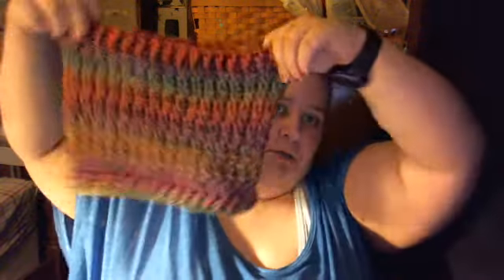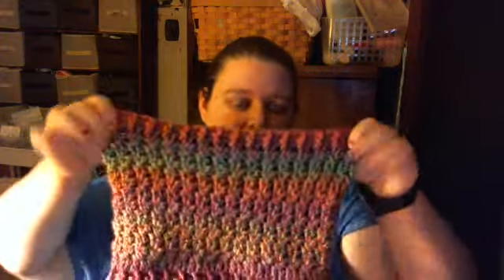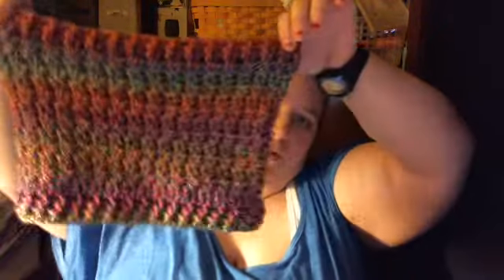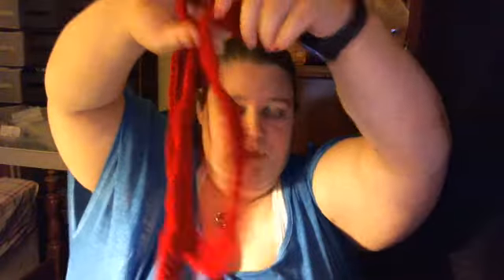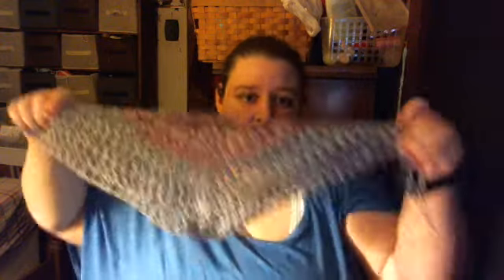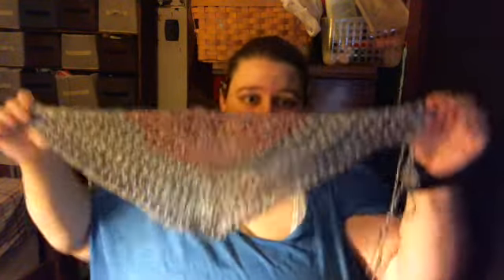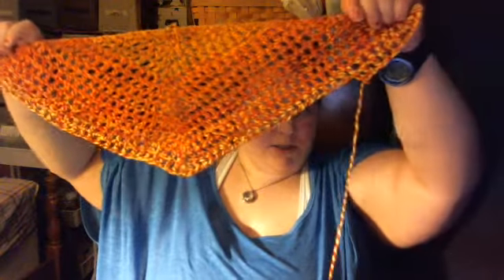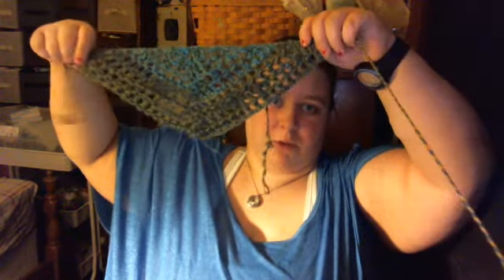episode 146: hats and wips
links